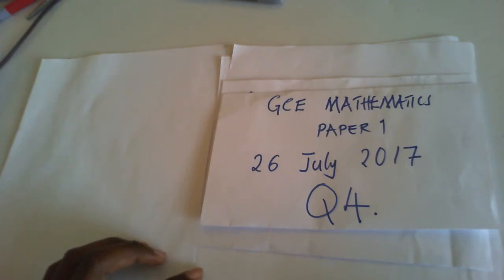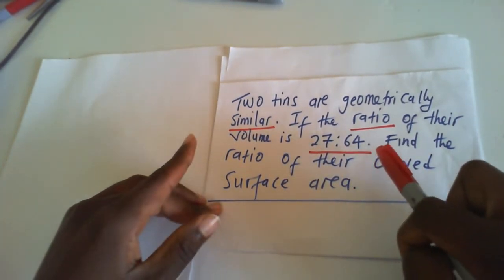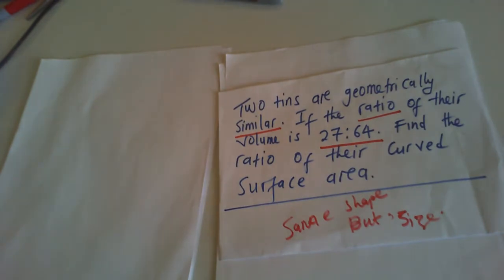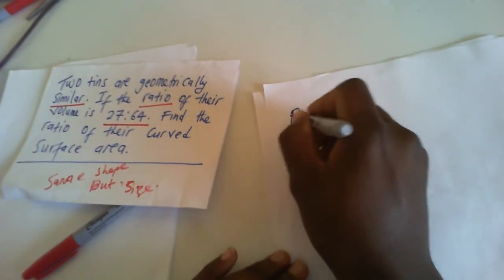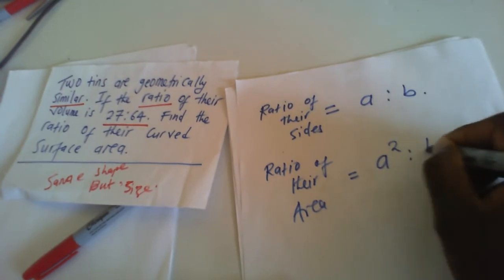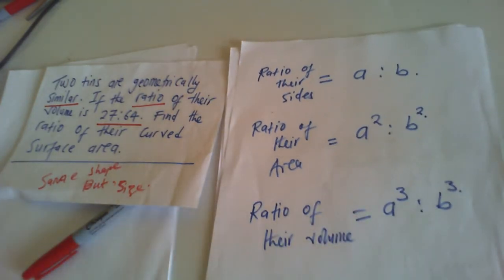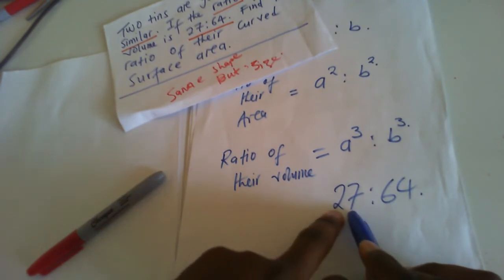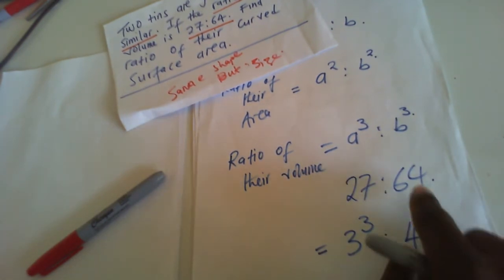2017 GCE PAPER 1 FINAL EXAM, Q4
2017 GCE PAPER 1 FINAL EXAM QUESTION 4.

In this video have explained how to solve the ratio of the area of two Tins which are similar when given the ratio of their volumes.

The question falls under the topic known SIMILARITY AND CONGRUENCY. This is a grade 10 topic